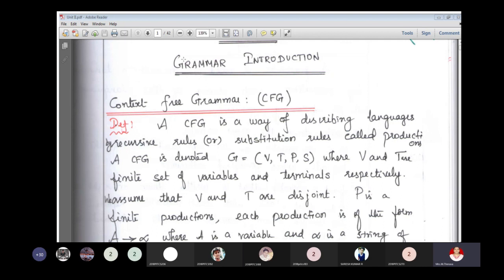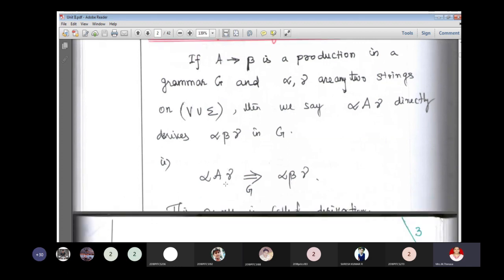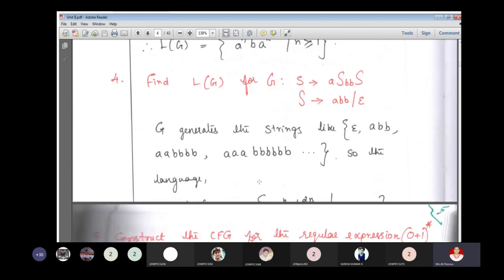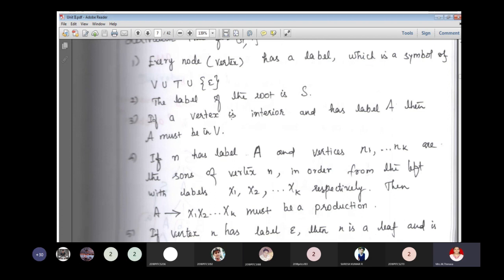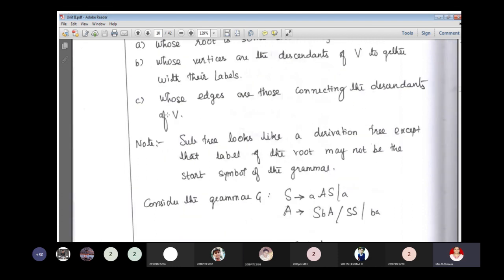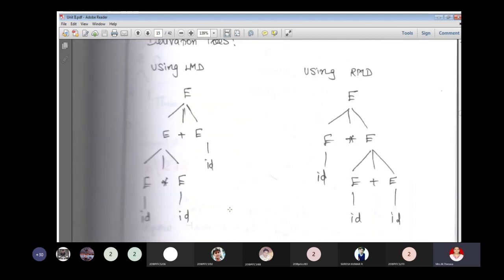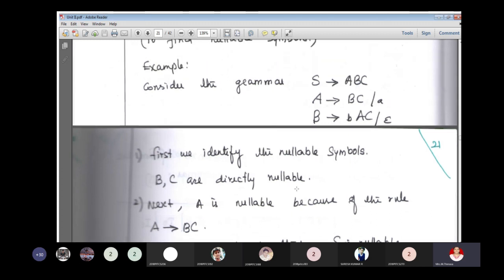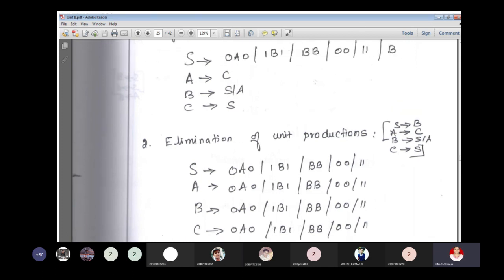PIT GATE CLASS TOC - Context Free Grammar